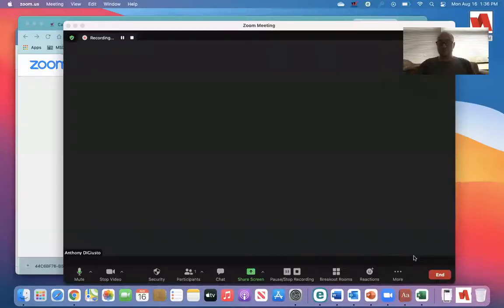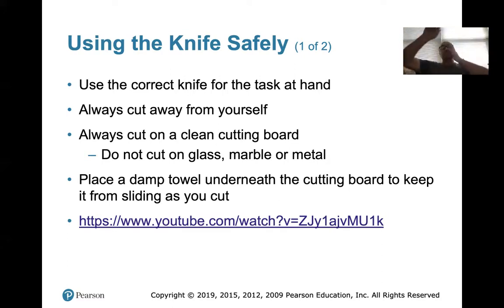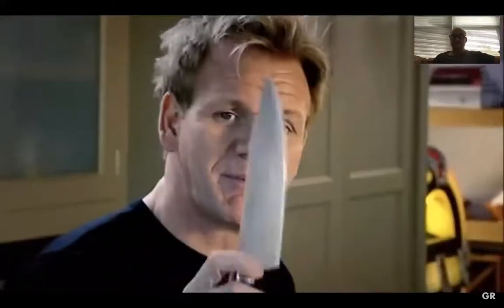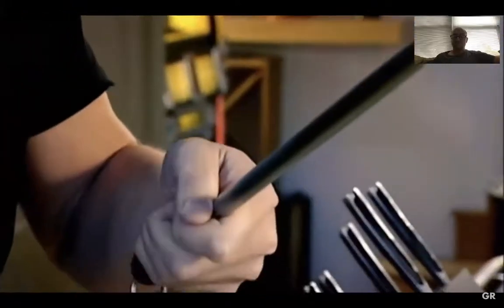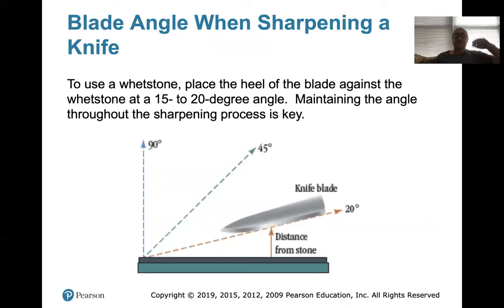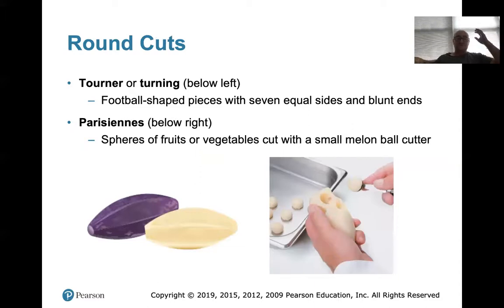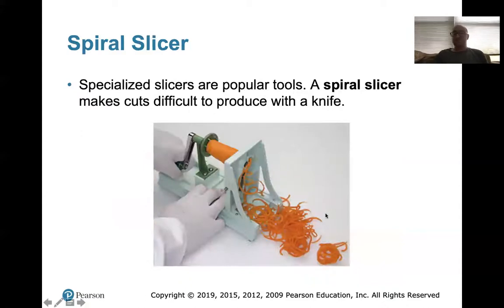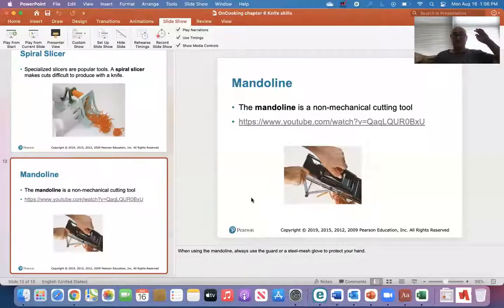Knife Skills Lecture WK 3